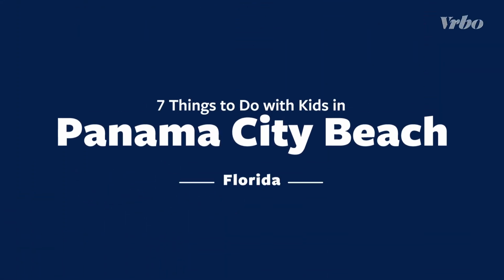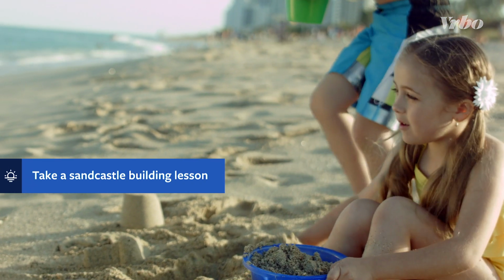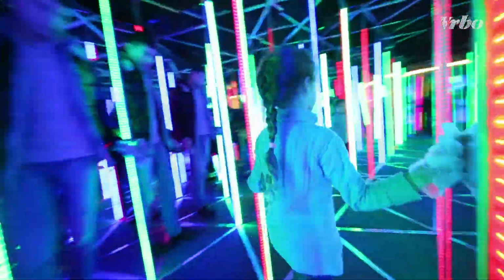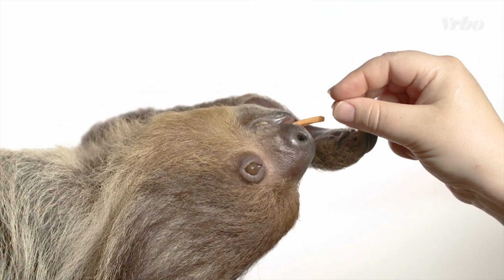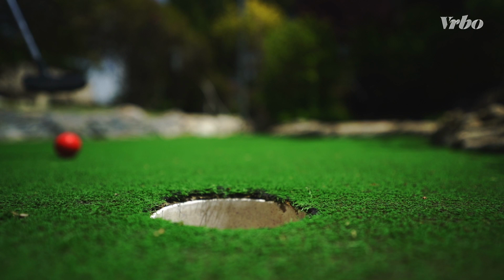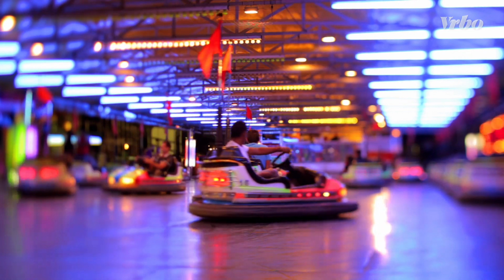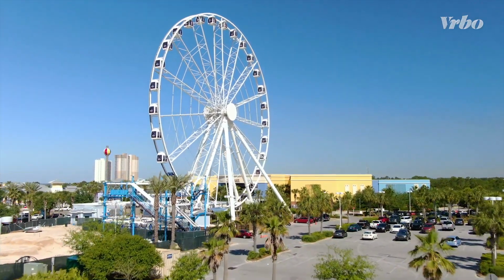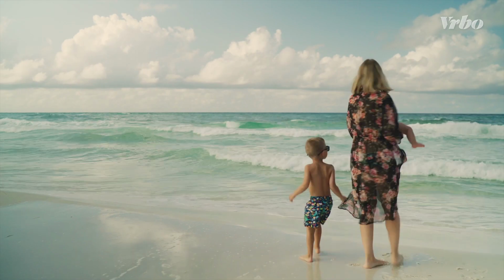Activities for Kids in Panama City Beach – Family Vacations with Vrbo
Panama City Beach is filled with many family-friendly activities and attractions. Let Vrbo help you discover the best things to do during your stay.

These family rentals give you access to all the indoor and outdoor activities:

Enjoy some fun in the sun with your little ones at Panama City Beach shores:

Lying on the northern coast of Florida, Panama Beach City is renowned for its alabaster sand beaches—but has so much more to offer visiting families. There are so many things to do with kids in Panama City Beach that will make your vacation one to remember, choosing which of these seven attractions to start with may be the hardest decision you make during your stay.

0:00 Things to do with kids in Panama City Beach Intro

0:23 Sandcastle Building Lessons

0:44 Emerald Coast Mirror Maze

1:06 ZooWorld Zoological Park

1:31 Shell Island Panama City Beach

1:55 Coconut Creek Family Fun Park

2:13 Race City Panama City Beach

2:35 Shopping at Pier Park

3:01 Panama City Beach Beachside Lodgings

For your next family vacation, use Vrbo as your guide to this city’s most popular kid-friendly activities, as well as vacation rentals in Panama City Beach. Whether you’re looking for fun in the sun or indoor activities in Panama City Beach, you’re sure to find great entertainment for you and your family.